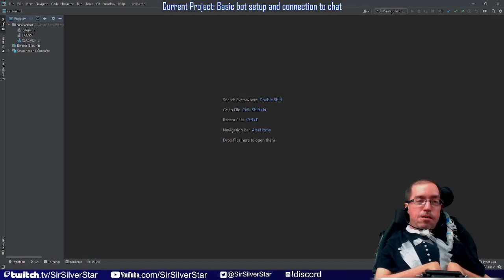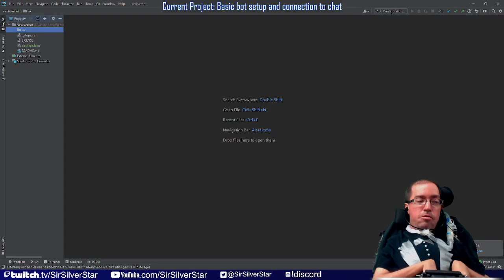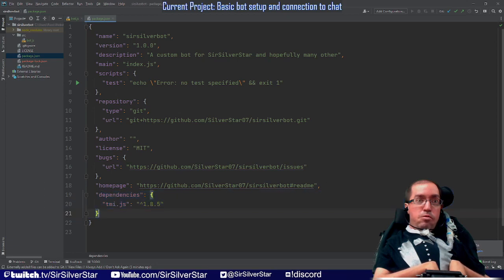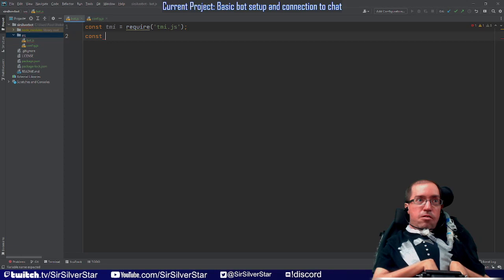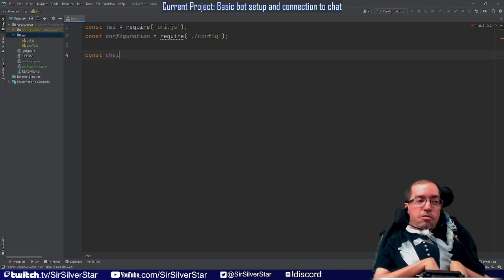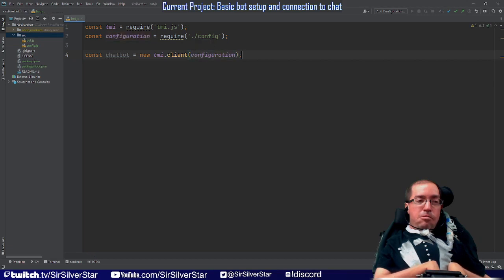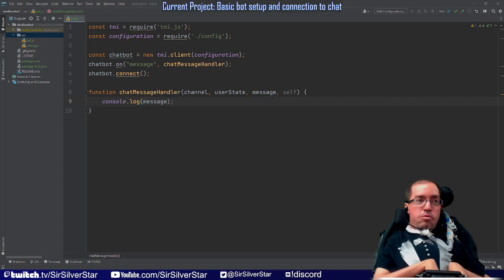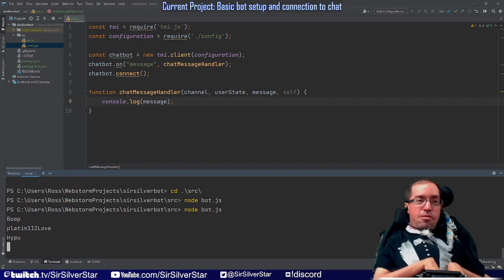Build a Twitch bot from scratch - Setup & chat connection